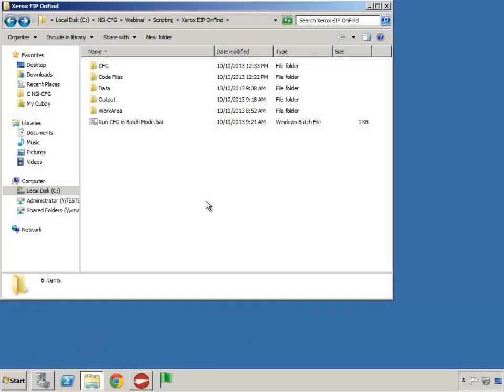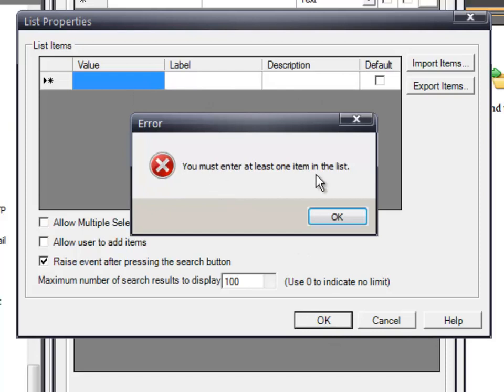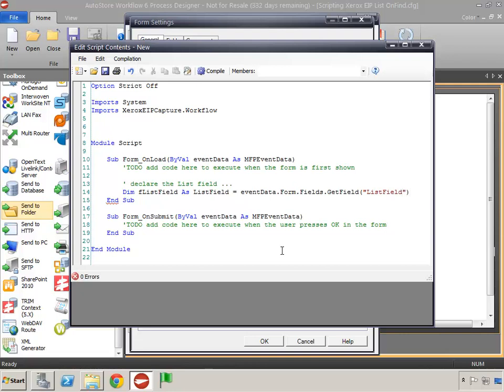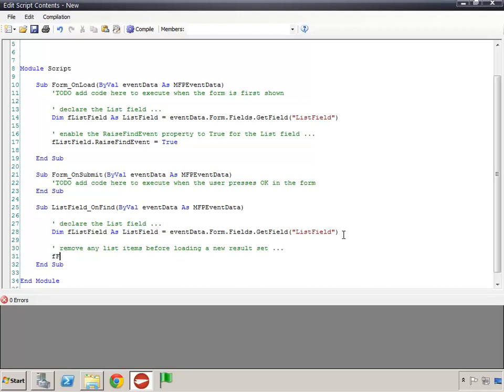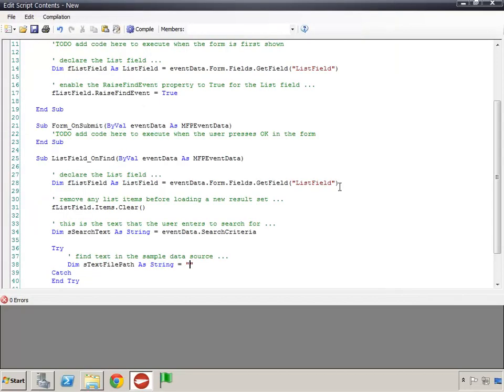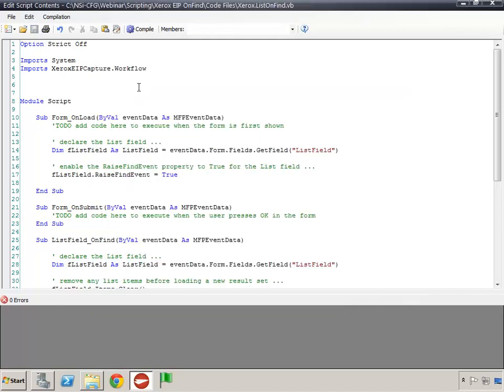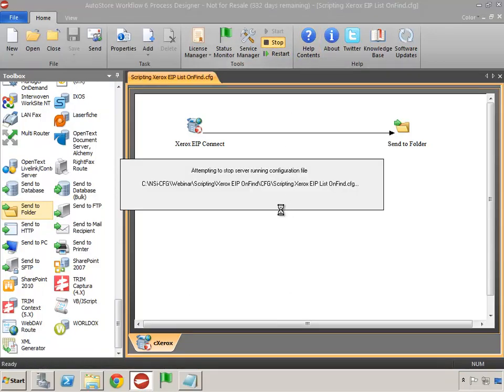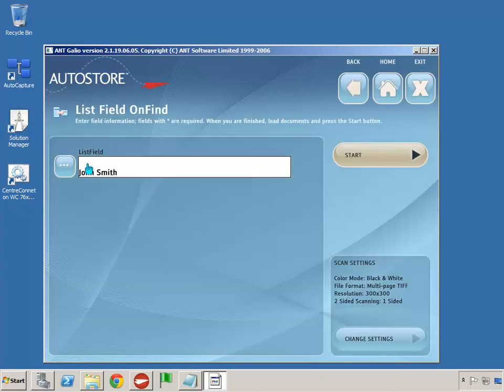Xerox EIP List OnFind Scripting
Use the Search button within a List field to populate a result set into the list items